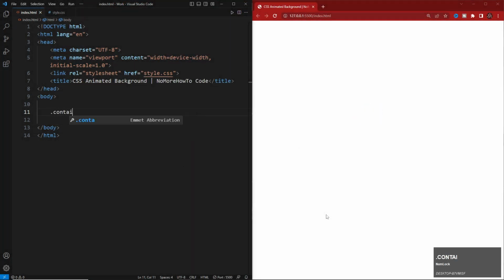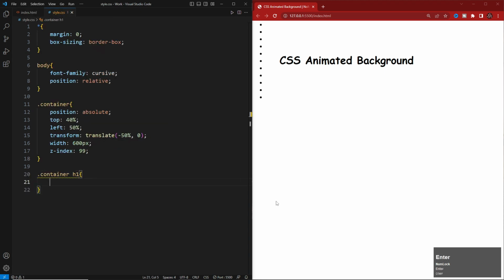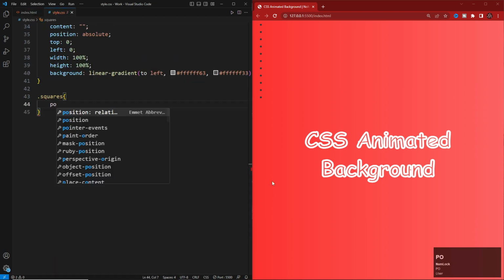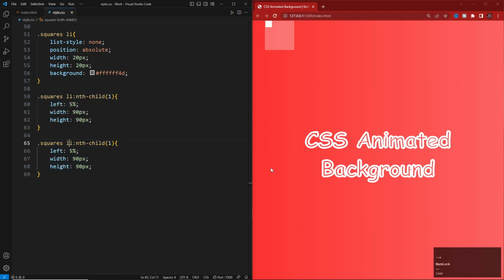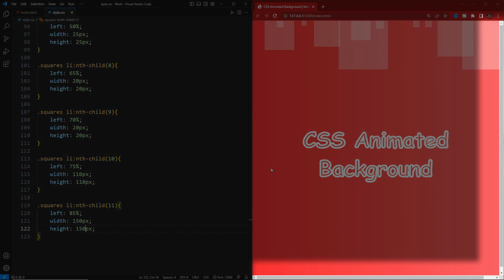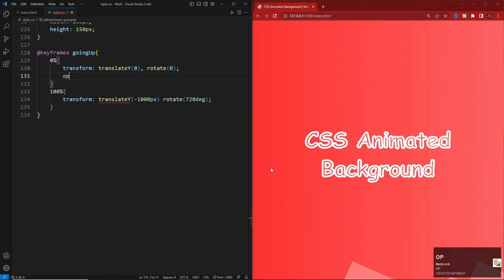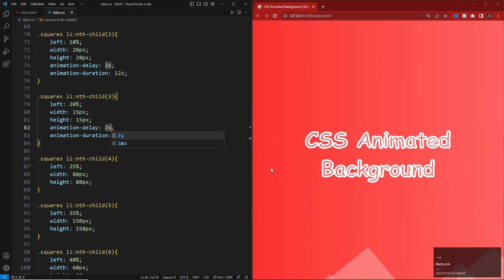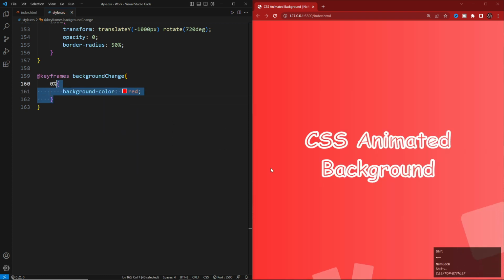CSS Animated Background: Squares Moving Upwards & Linear Gradient Transitions HTML And CSS Only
Discover the fascinating world of CSS animations in my latest tutorial! I'll show you how to create an eye-catching animated background step by step. Watch as squares gracefully move upwards, adding a dynamic touch to your webpage, while the background smoothly transitions into a beautiful linear gradient background using html and css only.

In this tutorial, you'll gain valuable insights into:
Designing the HTML structure for the animated background
Applying CSS properties to animate the squares' ascent and linear gradient background
Utilizing keyframes and animation properties to achieve fluid motion
Crafting a beautiful linear gradient for the background transition

Let's get started on creating css animated background loop together!

Video Chapters:
00:00 Introduction
00:32 HTML Code
00:57 CSS Code
01:35 Heading
02:34 Creation Of Squares
05:00 Squares Animation
07:17 Background Animation
08:08 Result
08:54 End / Outro